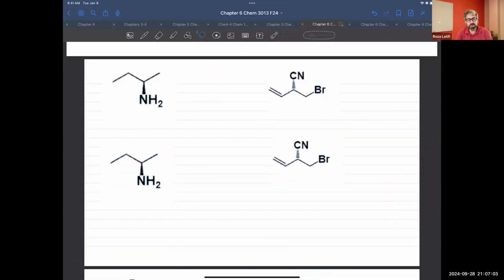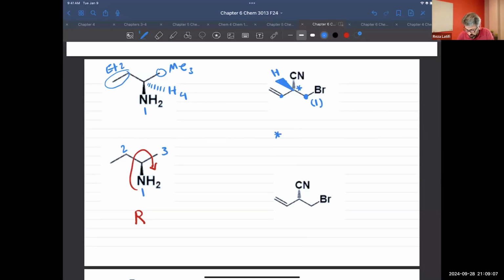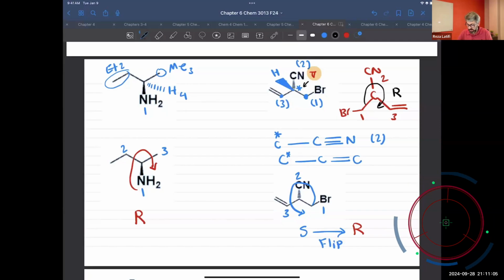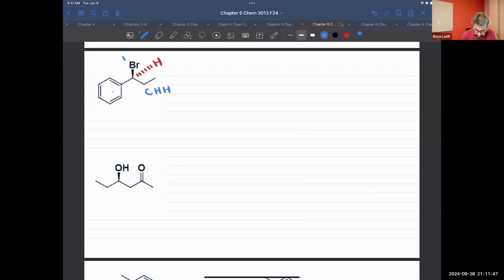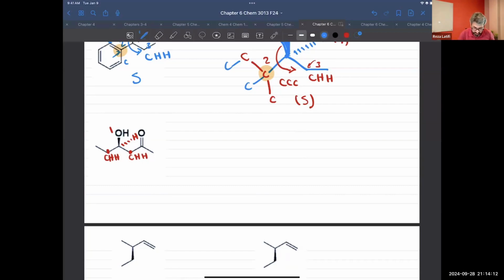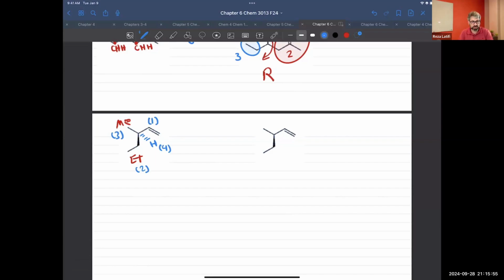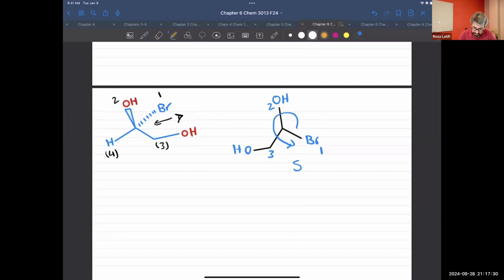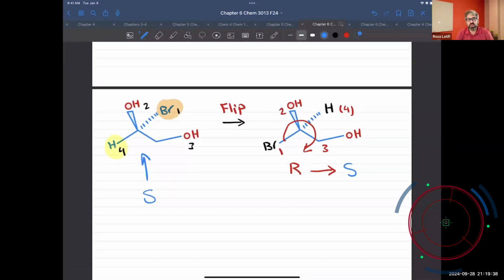CHEM 3013 sp25 Ch 6: 5th Lecture